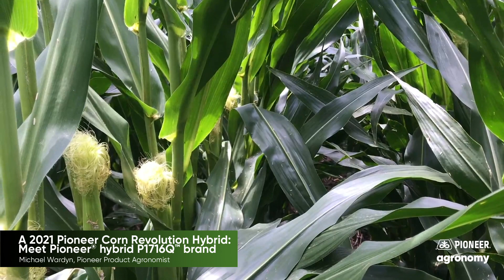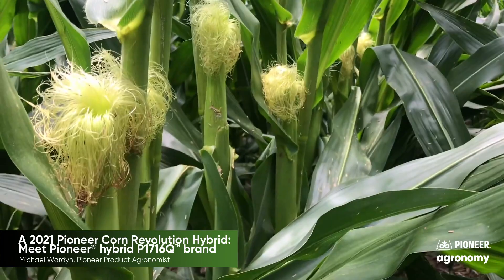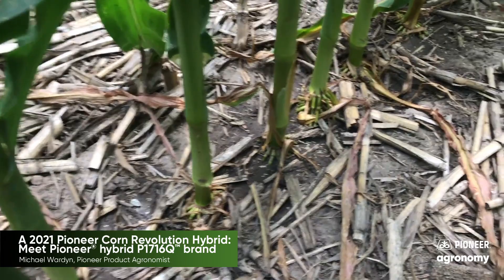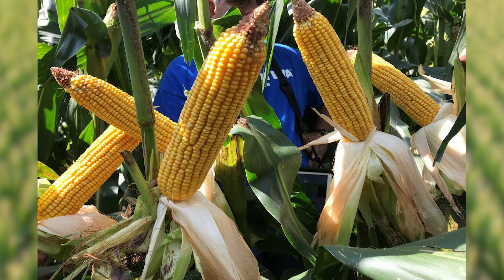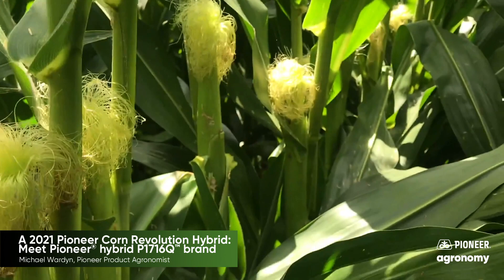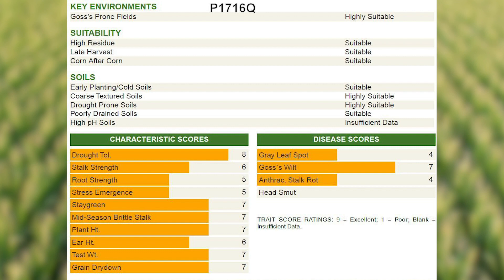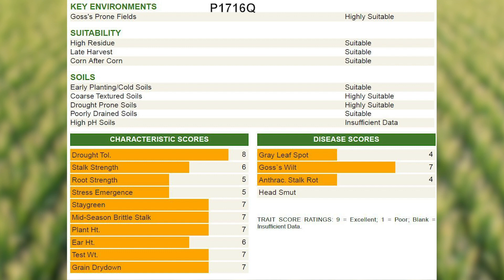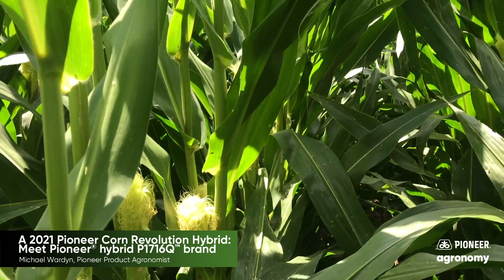A 2021 Pioneer Corn Revolution Hybrid: Meet Pioneer® brand P1716Q™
In this video, Pioneer Product Agronomist Michael Wardyn introduces you to Pioneer® brand P1716Q™, a new Pioneer® brand Qrome® corn hybrid. With a medium height plant, strong roots late into the season, and medium ear placement, this hybrid is designed for corn on corn acres. It is rated highly for ear flex, has a drought rating of 8, and its strong roots make it perfect for dryland conditions that experience high winds during the growing season.

All Pioneer products are hybrids unless designated with AM1, AM, AML, AMT, AMX, AMXT and Q, in which case they are brands.